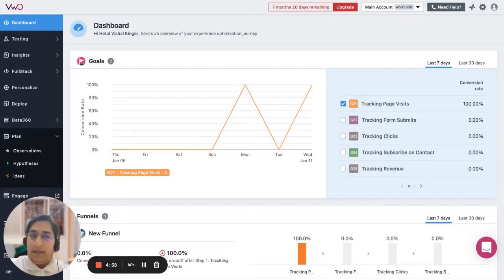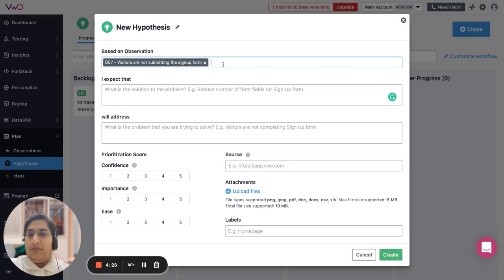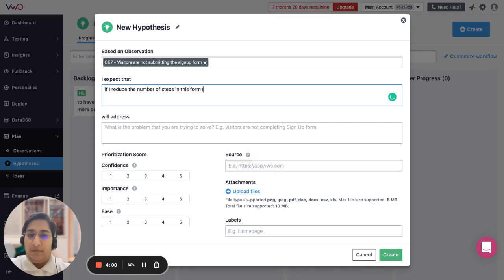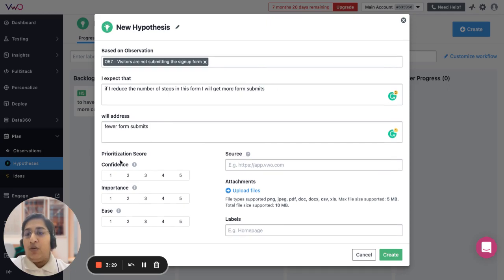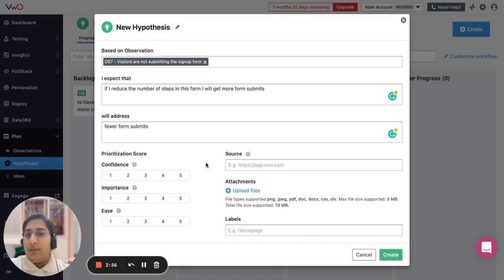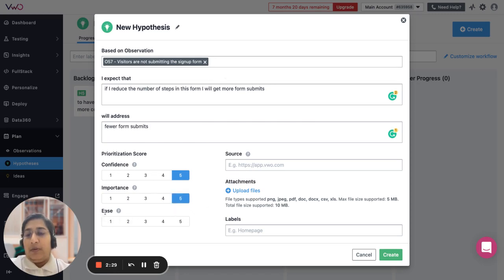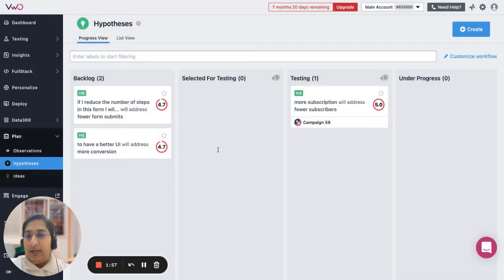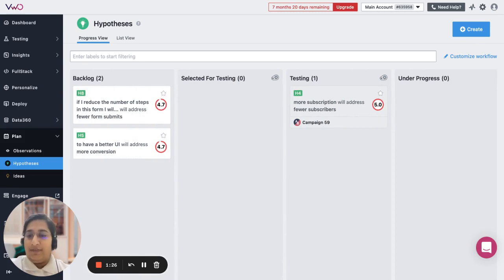Hypotheses | Introduction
In the world of website experience optimization, a hypothesis is an assumption that a proposed change on your website would increase customer engagement. The hypothesis includes details about why the observed issue happened, who does it affect, what parts of the website are impacted, and how well your hypothesis can solve the issue. The stronger the hypothesis, the higher are the chances of an uplift.

Since the hypothesis is formed before the test, it guides the design of your test, i.e., it helps you focus on what the customer wants (company goals), and based on that, you create and deploy a variation.